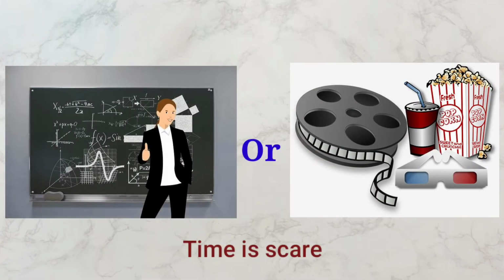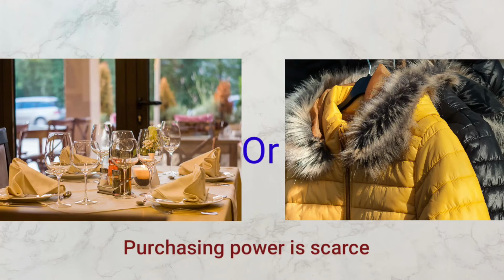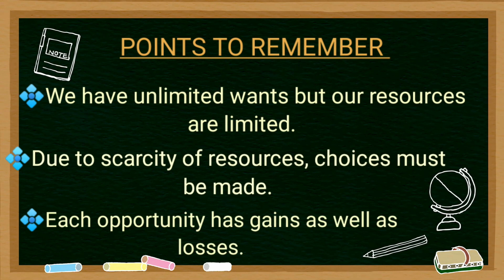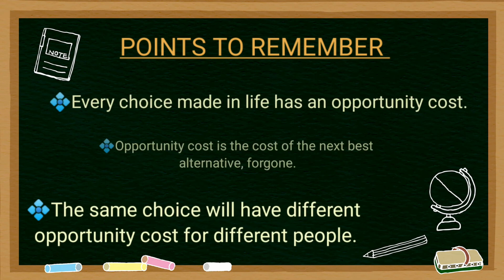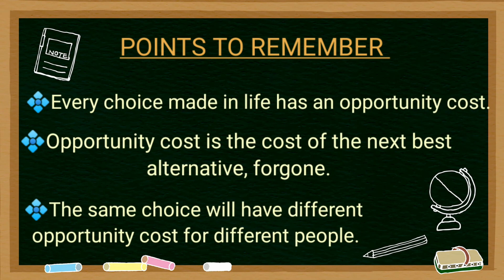Opportunity Cost: Meaning & importance |Theory of Microeconomics | Tutorial by Dr. Sangeeta Dasgupta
This tutorial explains an important concept of Economics-Opportunity Cost. The concept is explained in a manner which is easy to understand, using examples from real life situations.